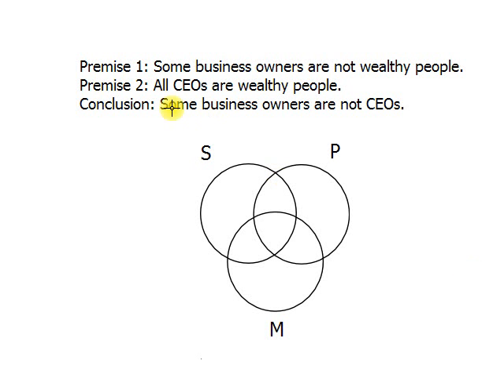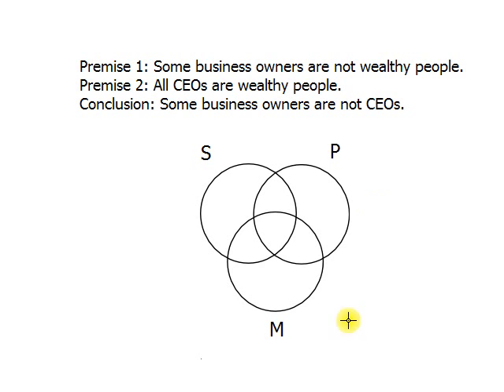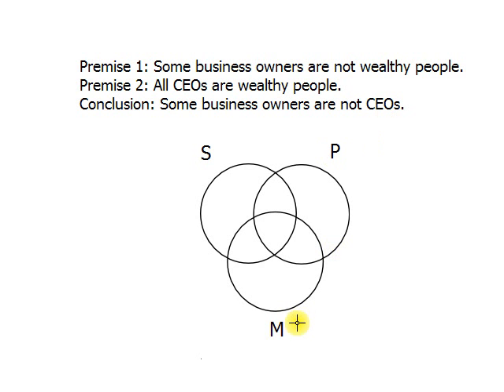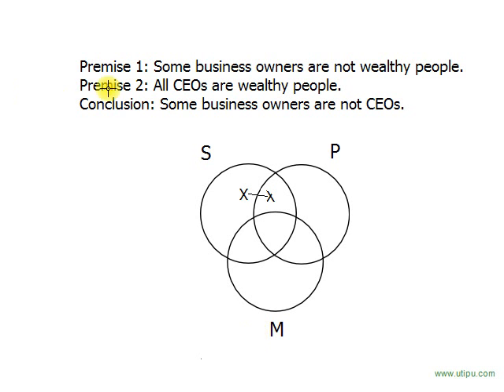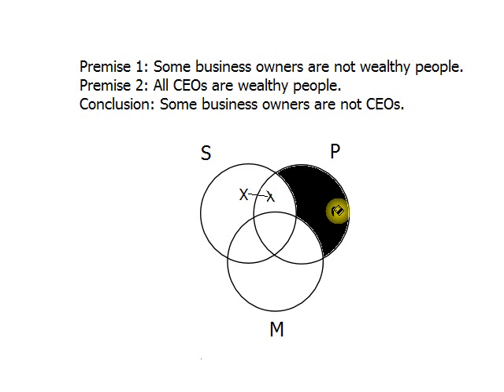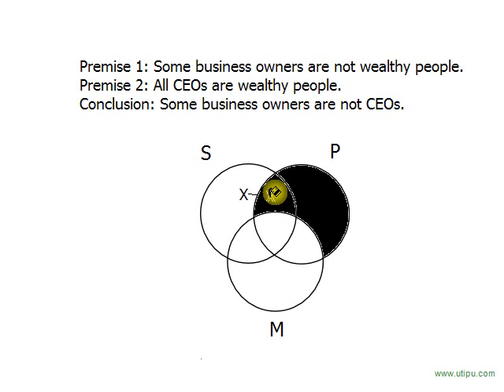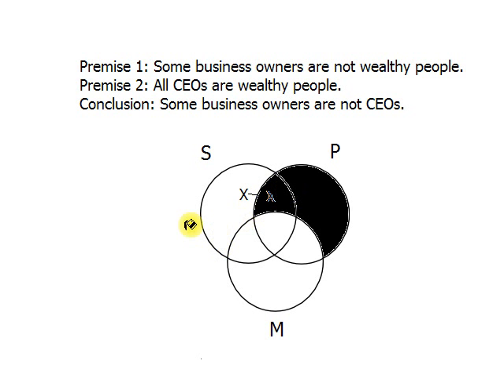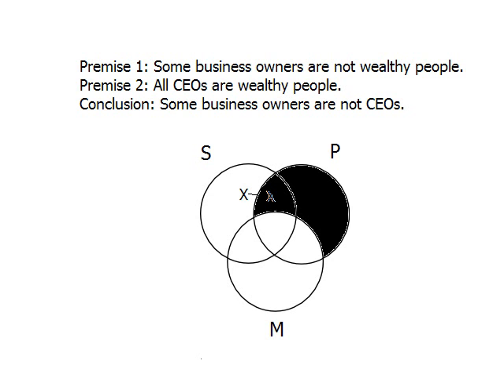Valid Venn Some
A sample venn diagram with an A claim and an O claim for premises. Ugly as hell, but gets the job done.